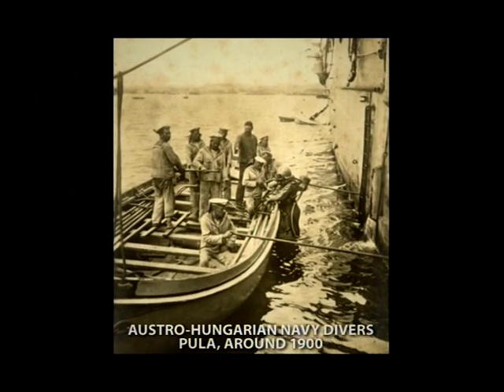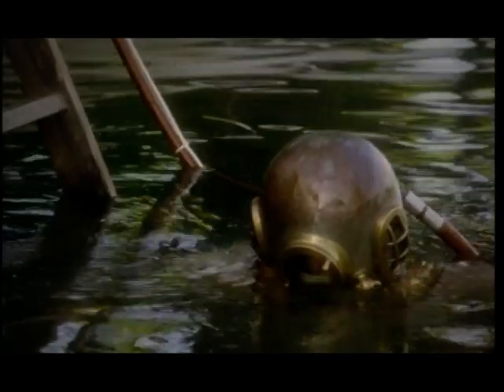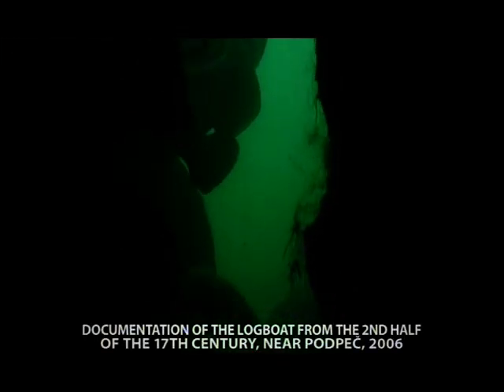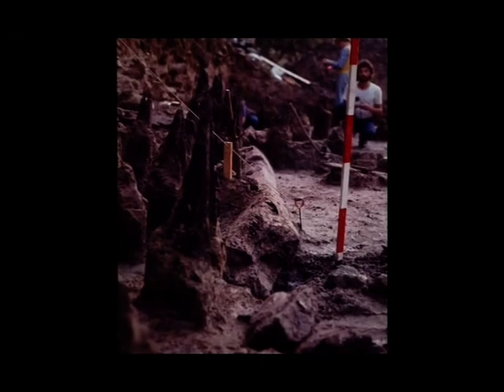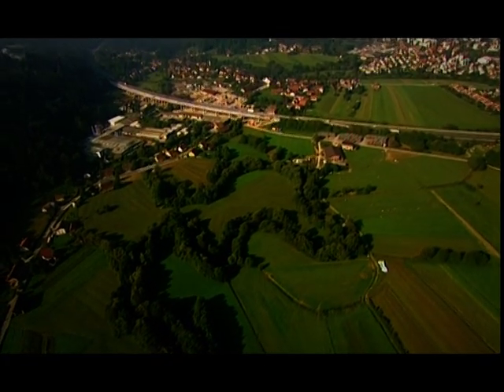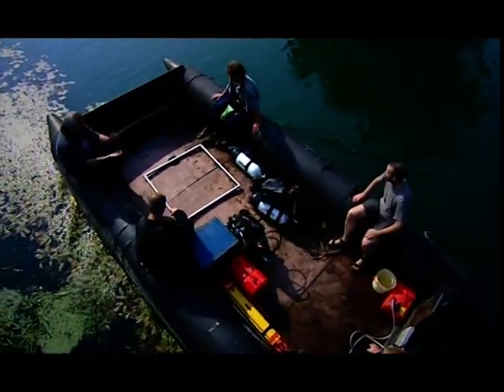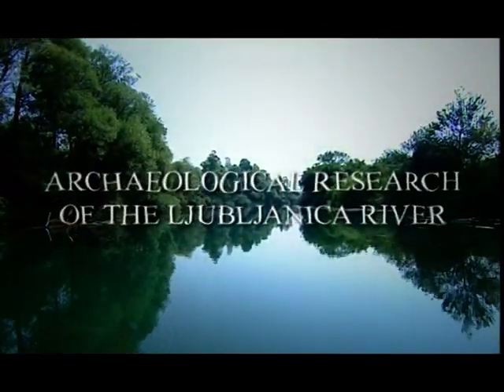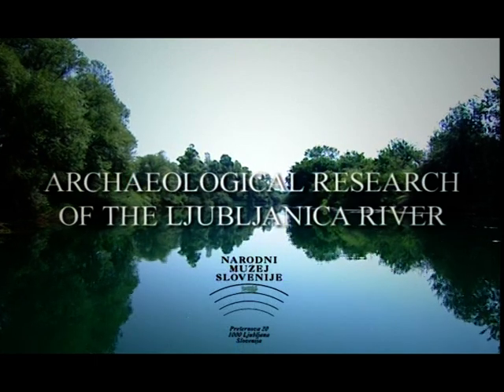Archaeological Research of the Ljubljanica River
Script: Andrej Gaspari
Camera: Janez Štucin
Underwater Camera: Ciril Mlinar
Director: Aleš Žemlja
Production: VPK d.o.o. 2006

The stretch of the Ljubljanica between Vrhnika and Ljubljana is a very important and relatively well-researched archaeological site. It was proclaimed a national monument in 2003. The riverbed of the Ljubljanica was first investigated in 1884, when Karl Deschmann, then curator at the Provincial Museum of Carniola (now the National Museum of Slovenia), engaged two divers from Austro-Hungarian Imperial and Royal Navy to survey the riverbed at Vrhnika. This was one of the earliest underwater investigations in Europe.